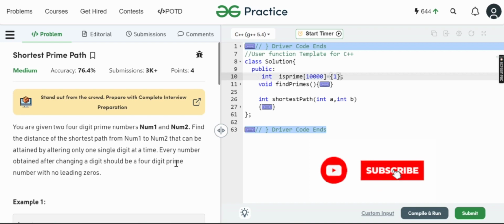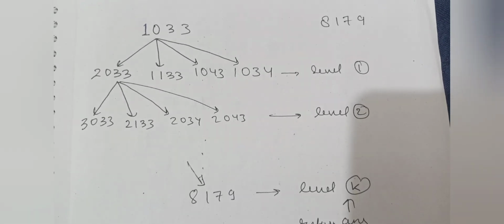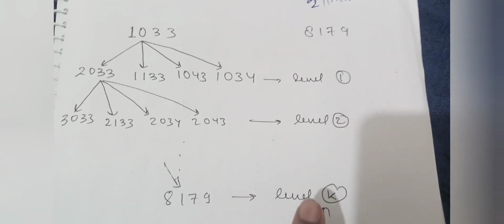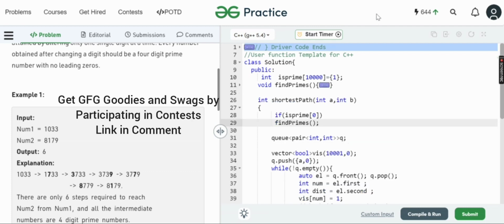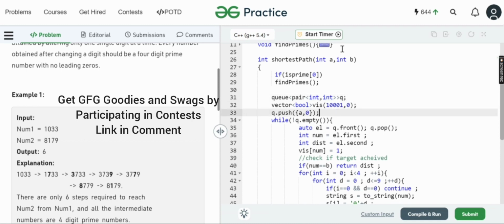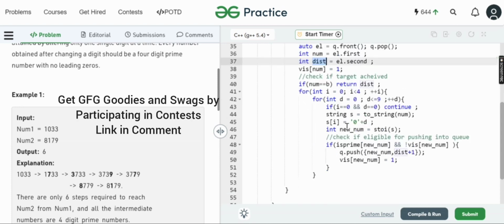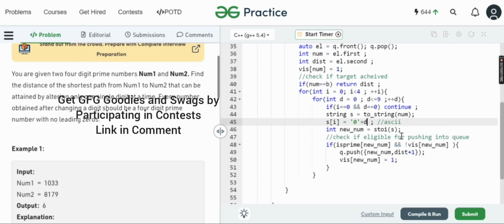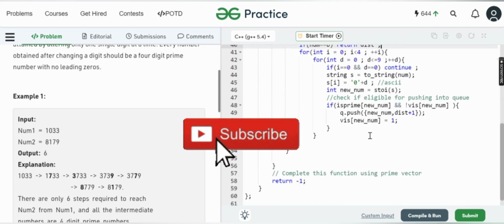Shortest Prime Path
Hi Everyone ,
I will bring more content like this